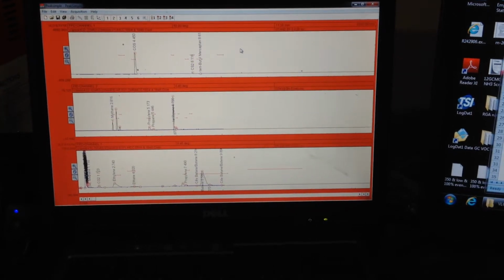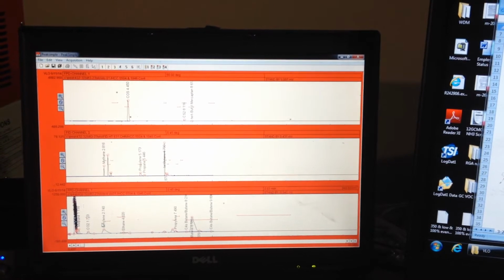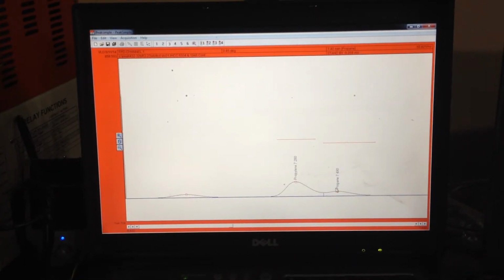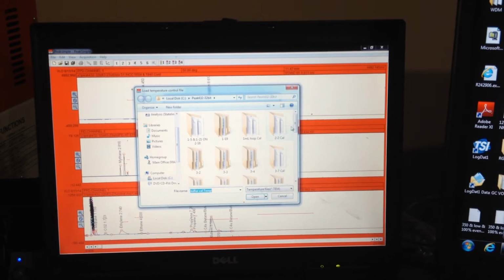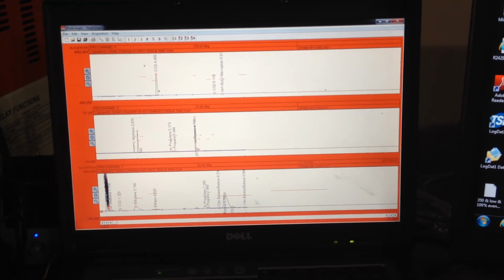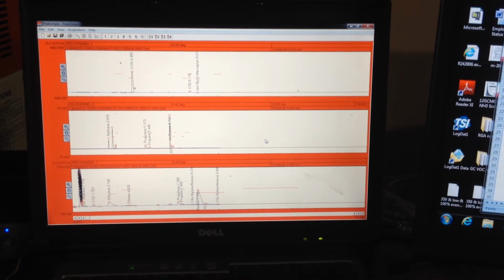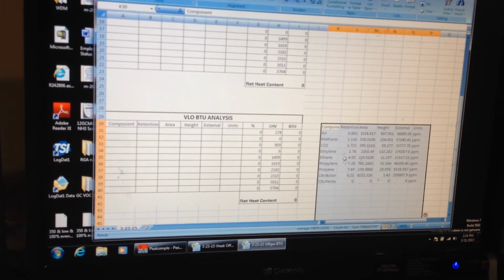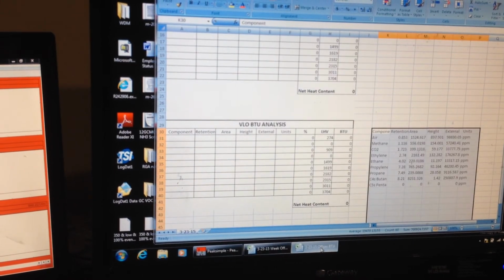19 End Run 1 VLO & Data Transfer GC analyitics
Gas Chromatograph results interpretations and actions for QA/QC